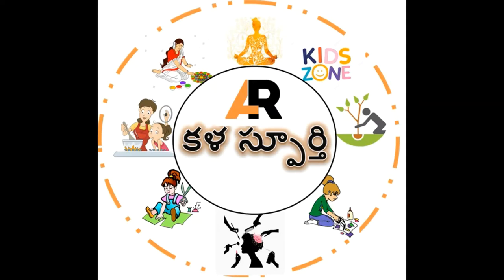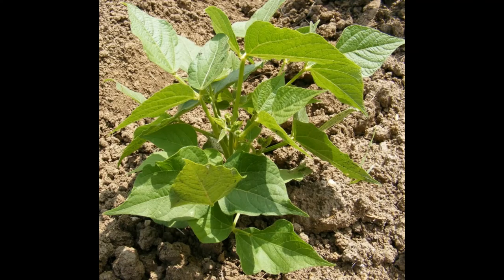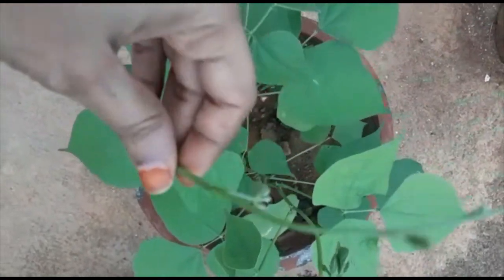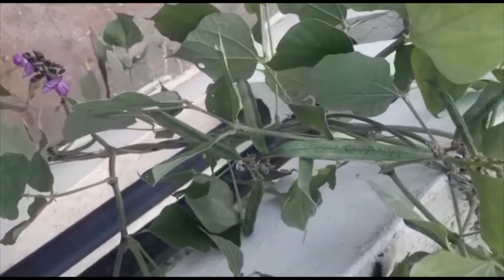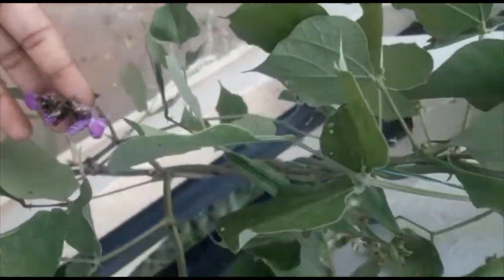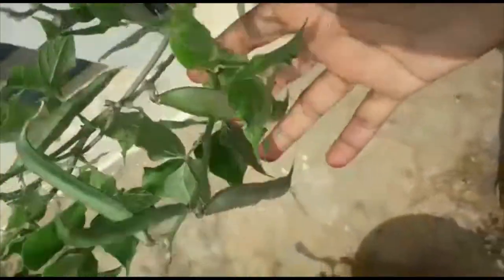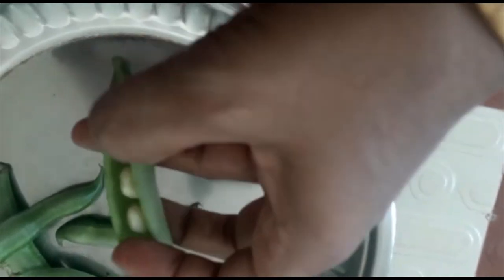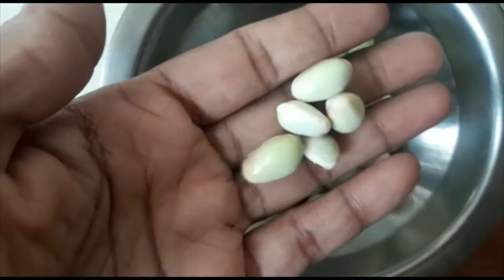Garden Tour || How To Grow Easily Organic BEANS Plant Step by Step At Home Garden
Garden Tour || How To Grow Easily Organic BEANS Plant Step by Step At Home Garden@KalaaSpoorthi
In this video, I have shown how to grow Beans Plant 🌱. If you will follow this video and grow your Bean Plant then you will for sure succeed. If you will follow the tips that I have told then you will also find a change in the growth of your crops. I hope you will try these tips and grow these Bean Plants and share your experiences in the form of comments. I hope you will enjoy this video and if you still have any doubts then you can comment  me